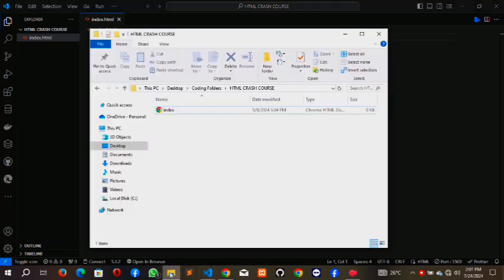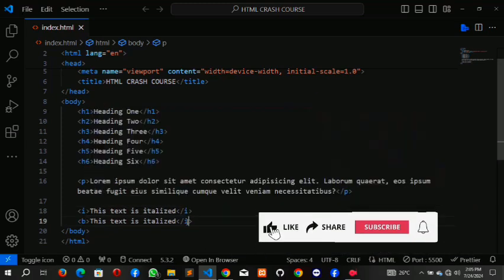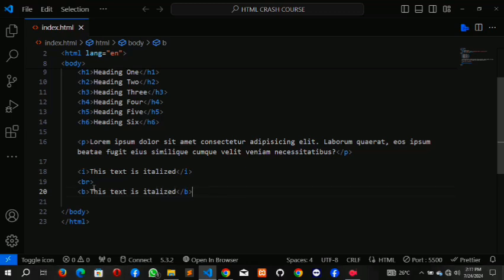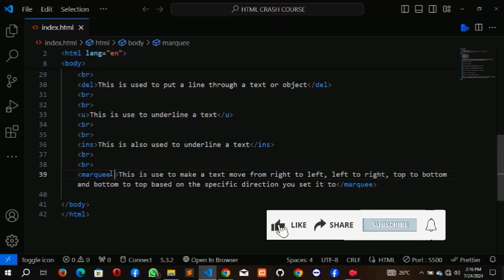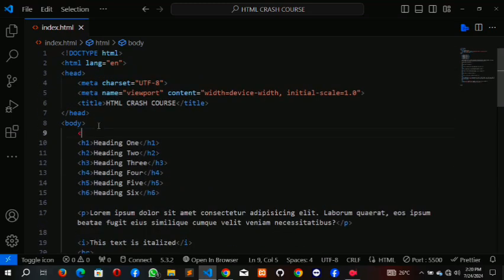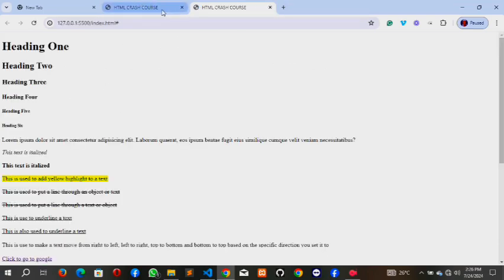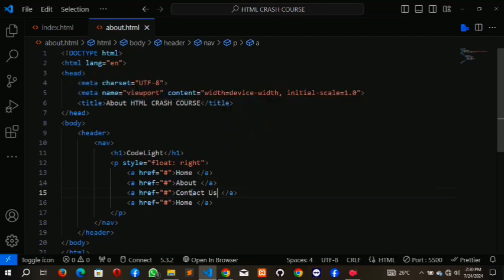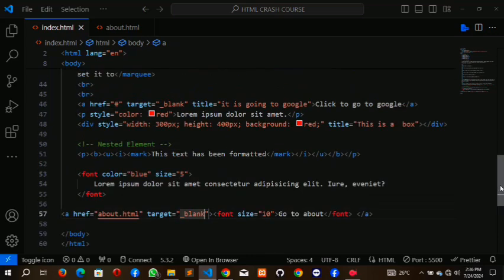HTML TEXT FORMATTING EXPLAINED